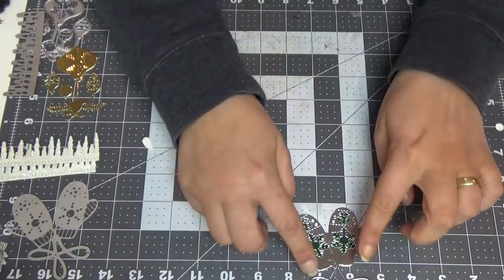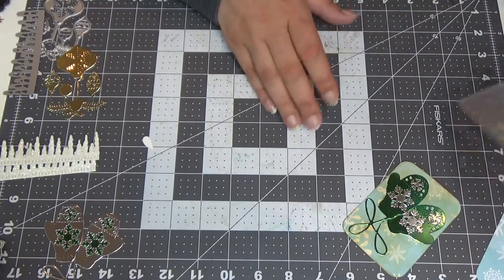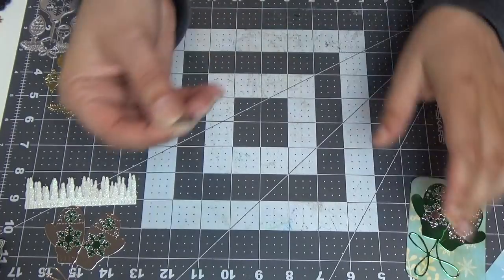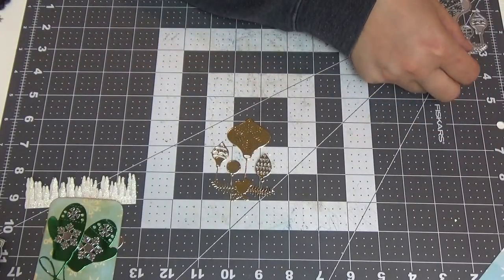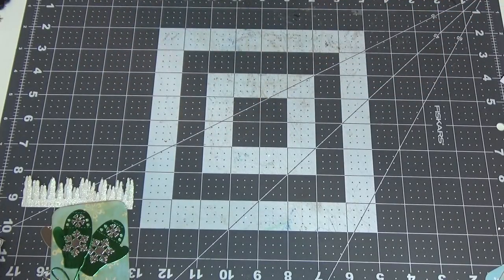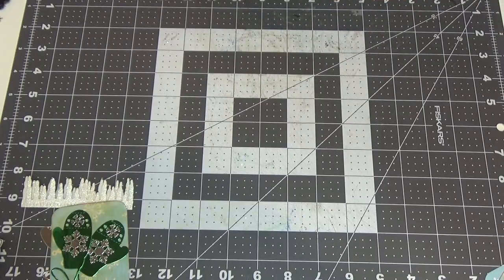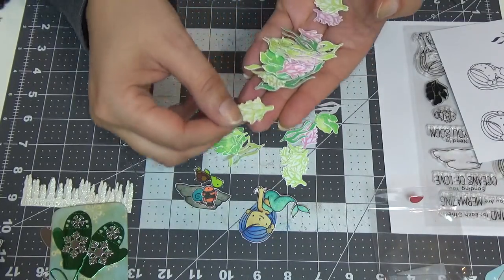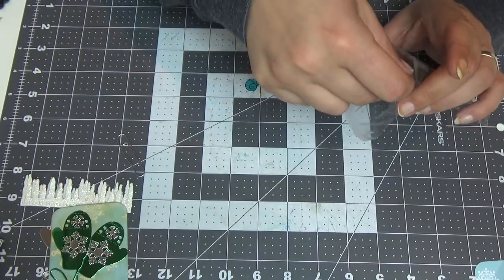Ali Express to Zig. My Crazy Obsession. #7.